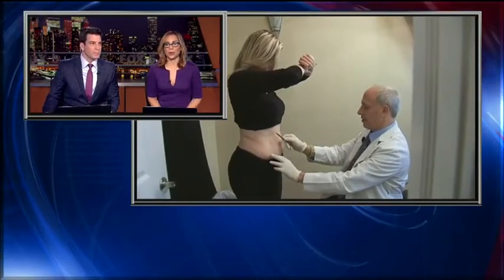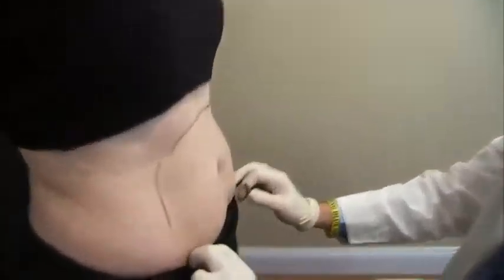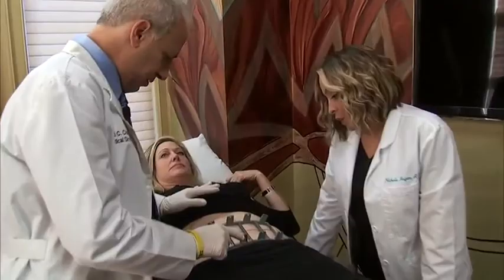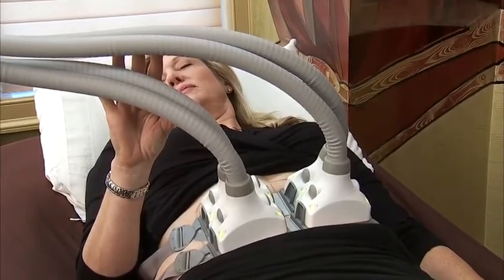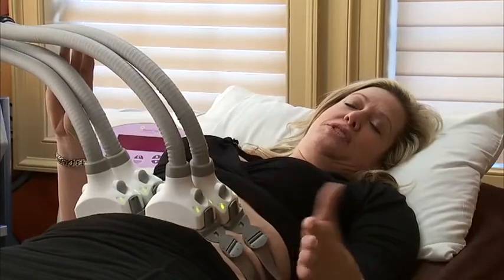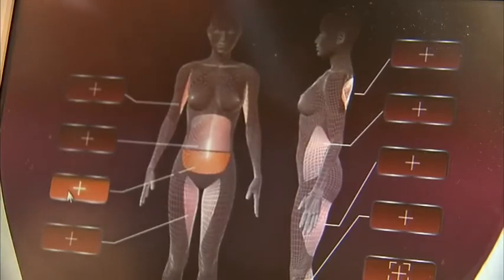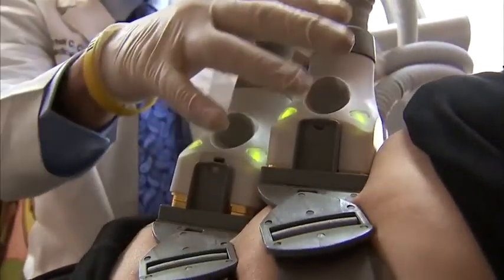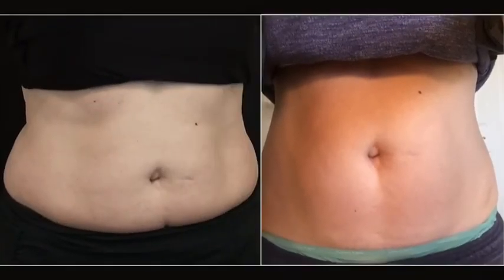Fat busting laser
A new laser will literally burn the fat away.